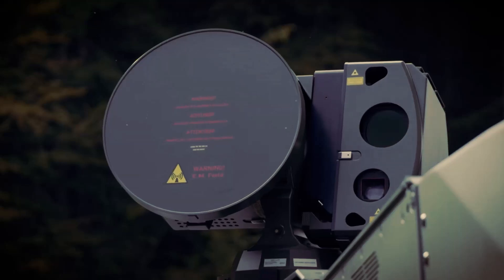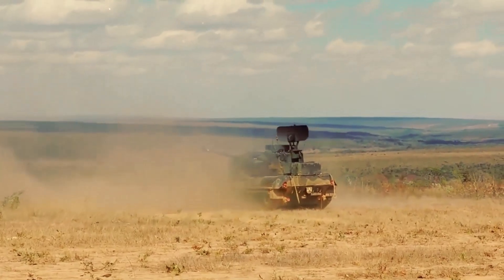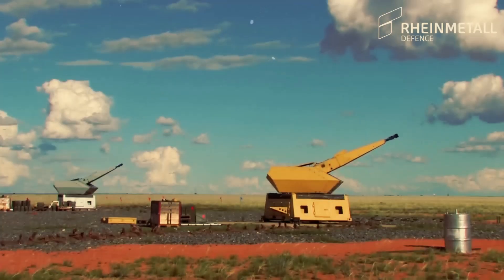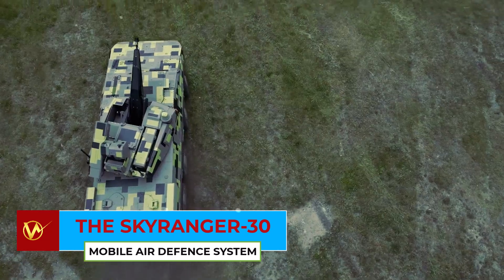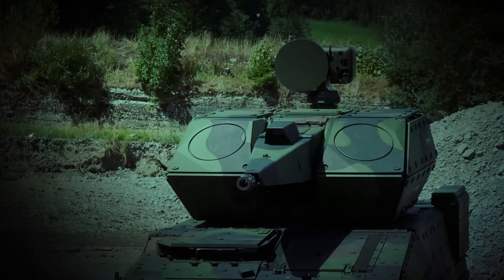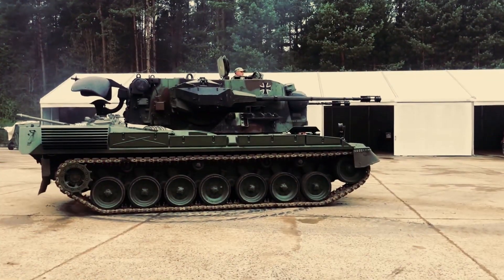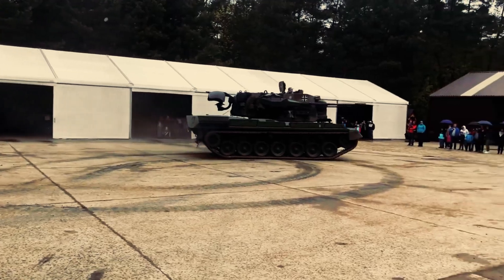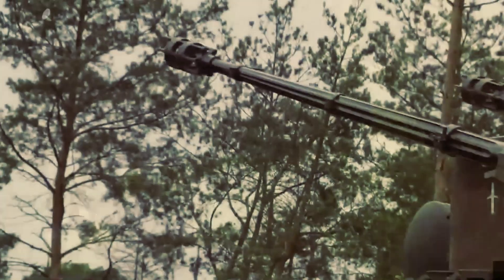The genius idea of ​​an Old MBT equipped with a New Super Air Defence system: The Skyranger-35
Rheinmetall has unveiled new footage of its Skyranger35, a 35 millimeter anti-aircraft turret mounted on the reliable Leopard-1 chassis. This genius combination has sparked discussions about the potential evolution of the legendary Gepard anti-aircraft system, leading some to dub this merger "the New Gepard-2". The concept of integrating a state-of-the-art air defence system into an existing tank chassis is a game changer in modern military defence strategies.